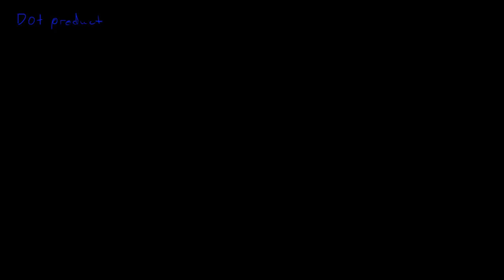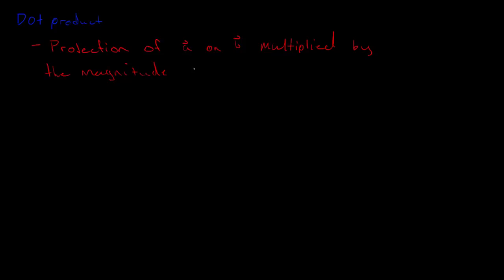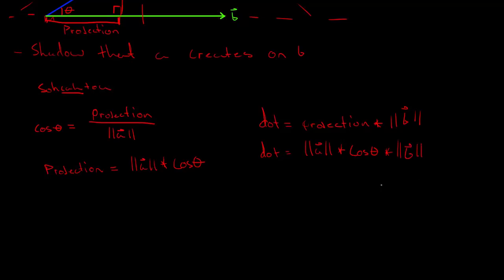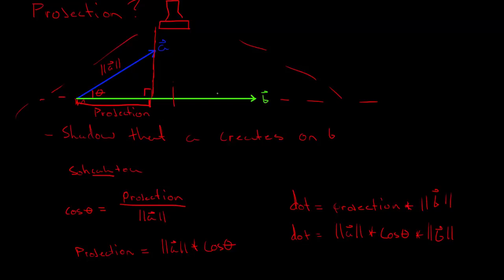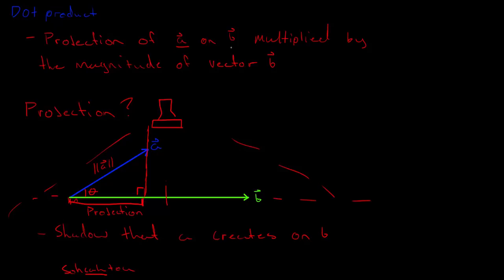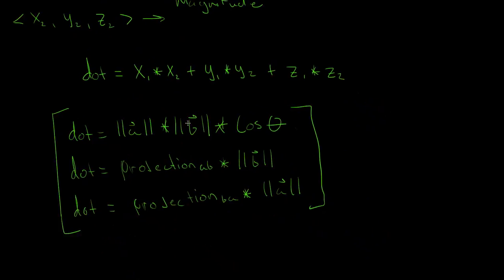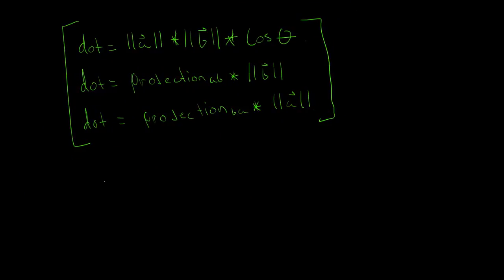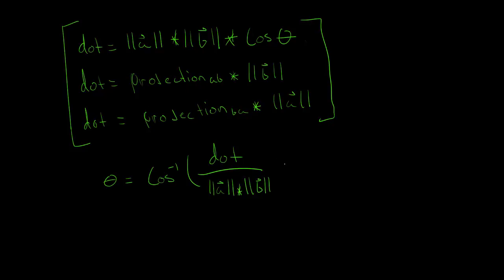Dot product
I've written about this topic on the wiki but I've never made a video on it. Now's as good time as any I suppose.